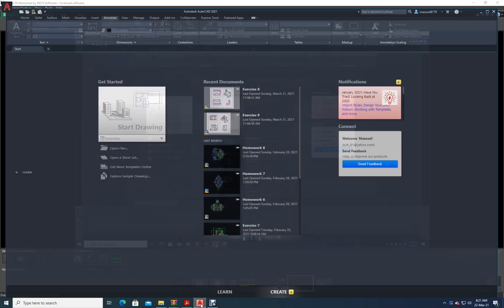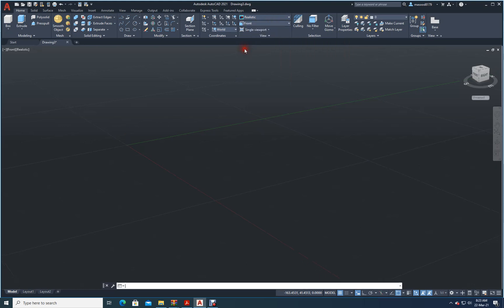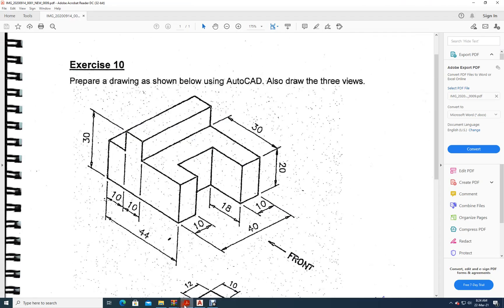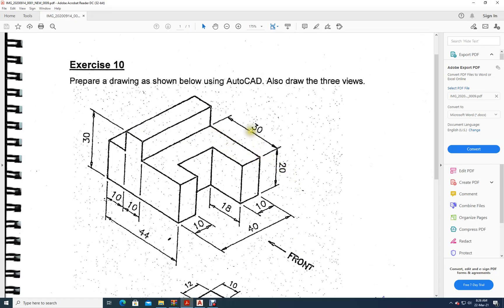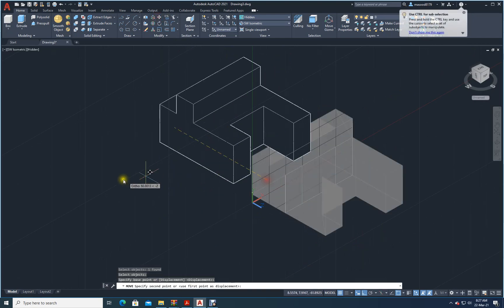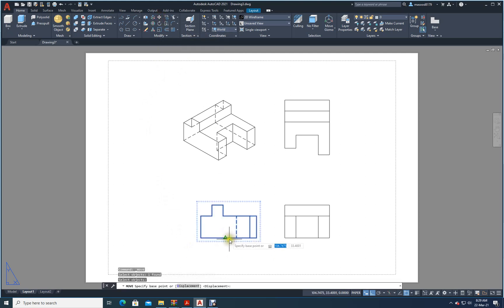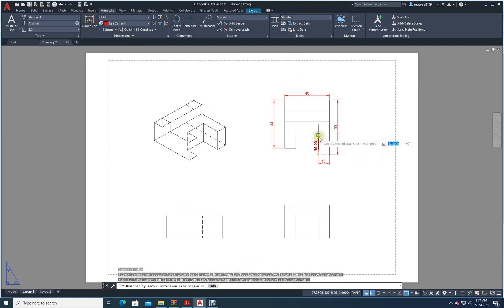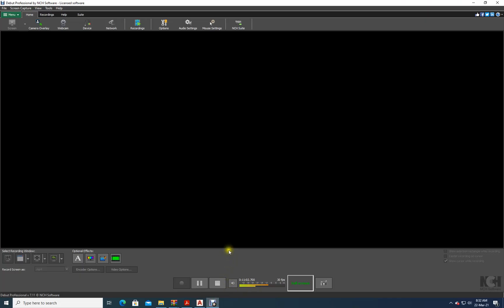Exercise 10 A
to draw a 3D model and to get three views from it using CAD